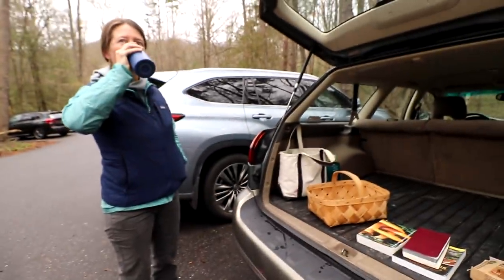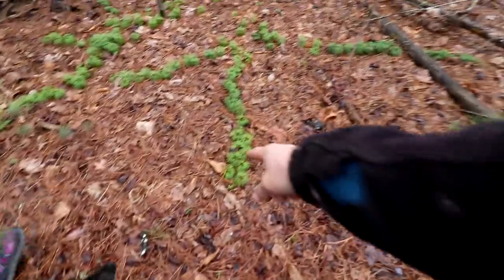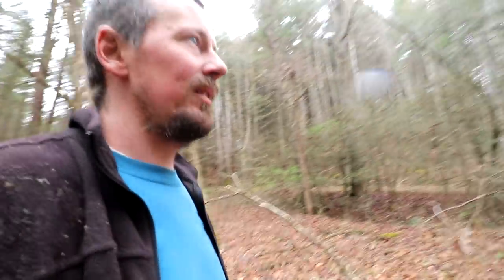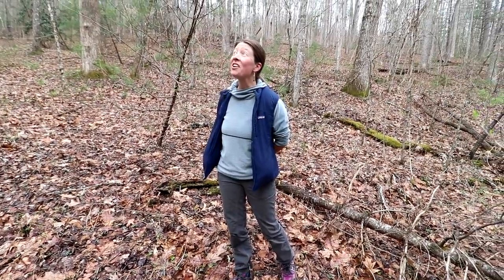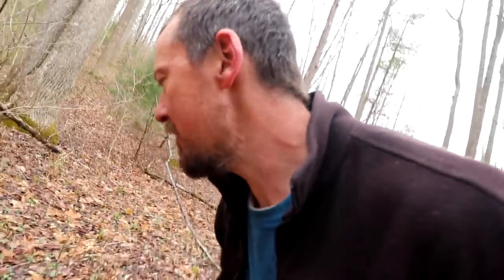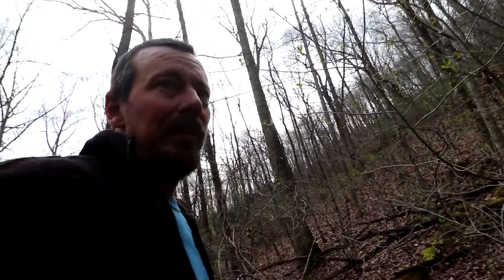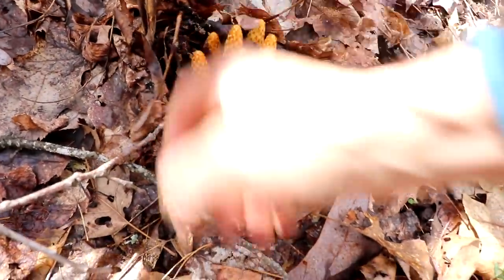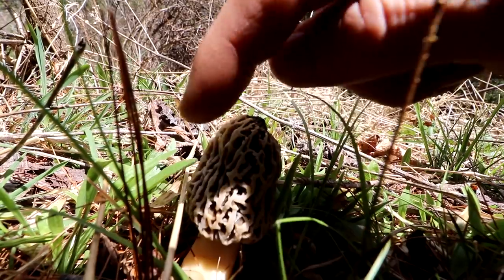I RAN RIGHT INTO MOTHER BEAR WITH CUBS while mushroom hunting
This is the most dangerous bear encounter. A mother bear with cubs.

Send a gift straight to our house with our amazon wishlist

KILLER BOOKS:

Nourishing Traditions Cookbook:

Elliot Coleman:
Four Season Harvest

(We get a $15 credit toward our subscription for everyone who signs up.)